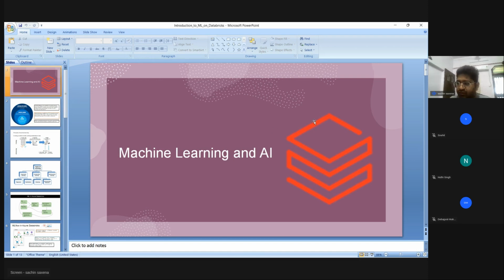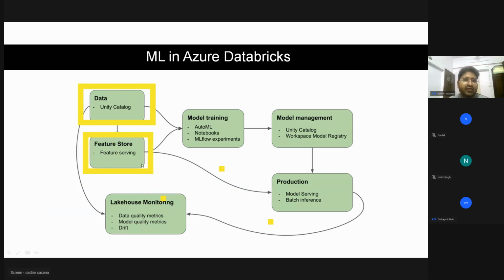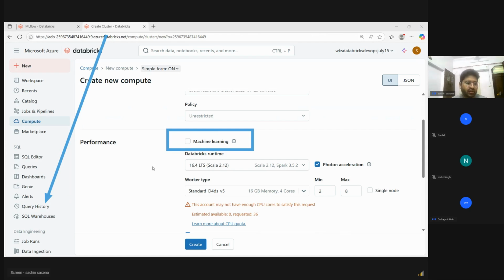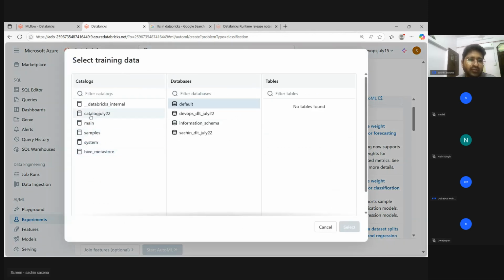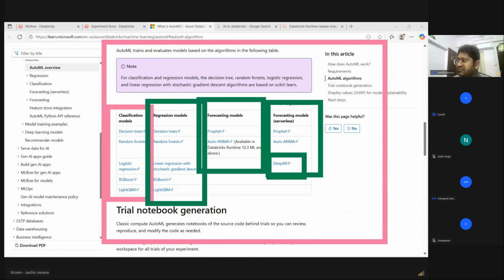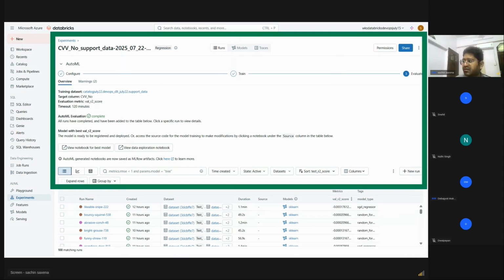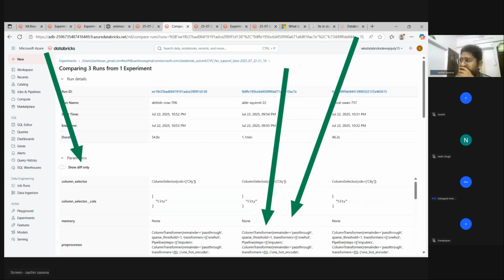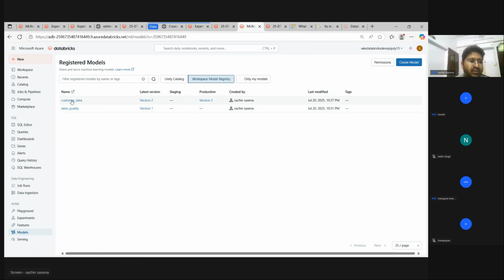Data Engineering End to End Project - 18 | AutoML Classification using UI and Python API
💡 How to create AutoML Classification using UI and Python API?

🎯 Azure Cloud
🎯 GenAI
🎯 Azure AI Foundary
🎯 Azure OpenAI
🎯 Azure DevOps

• 20+ tools and libraries for hands-on learning
• 5+ Industry backed Capstone Projects